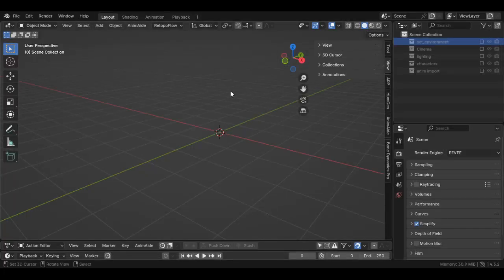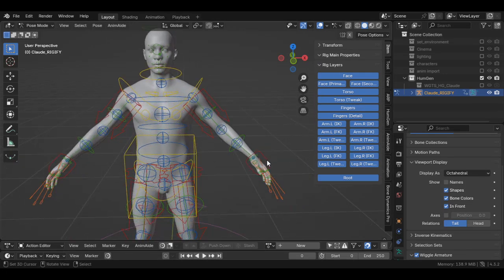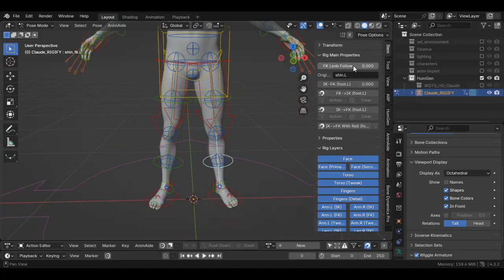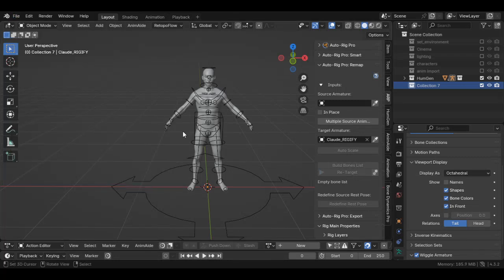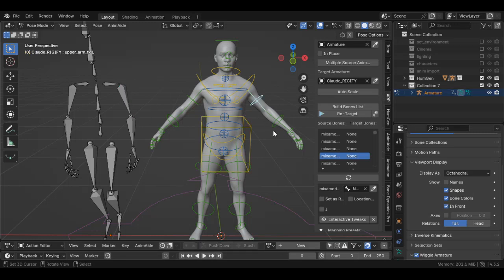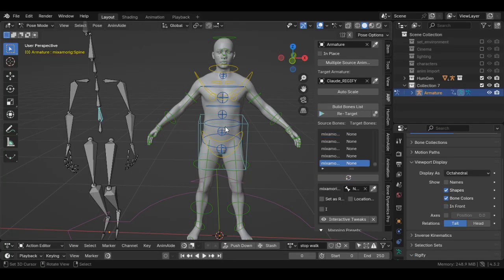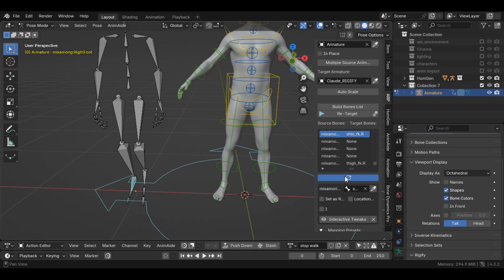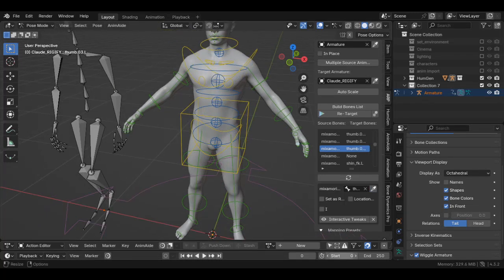HUMAN GENERATOR | RIGIFY BONE MAPPING FOR | AUTO RIG PRO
HG Rigify, and Auto Rig Pro, this setup can be done in Rokoko if that's your remapping tool of choice.